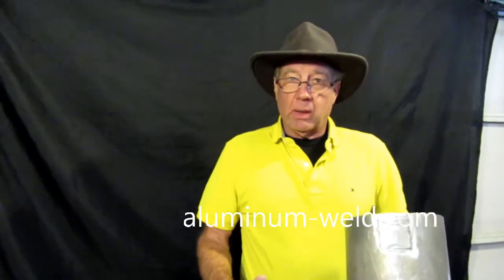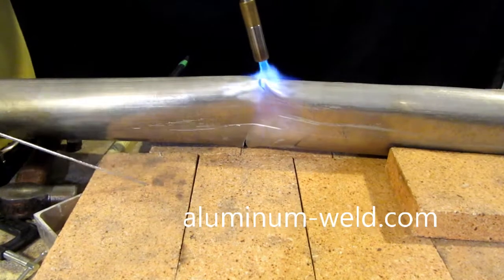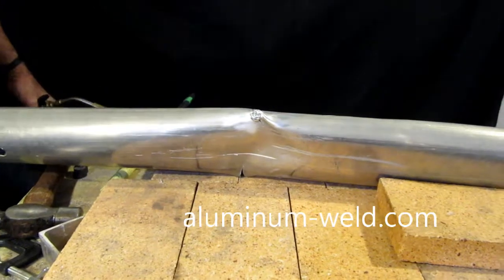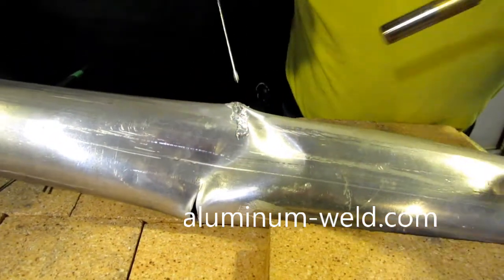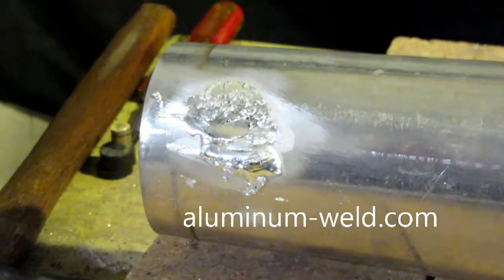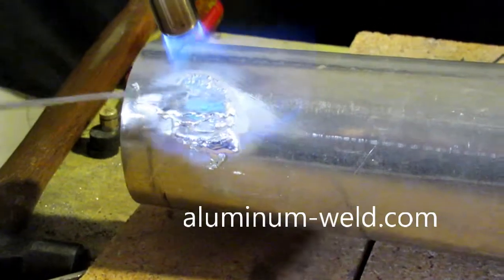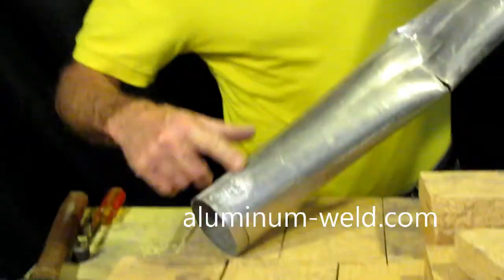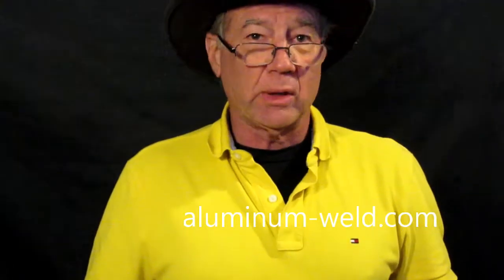Irrigation Repair DIY Easy with HTS-735-11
This video show how to repair an aluminum irrigation line as well as the strength achieved with HTS-735-11 Fluxless Brazing Rod. aluminum-weld.com